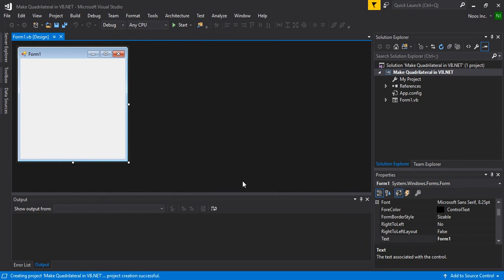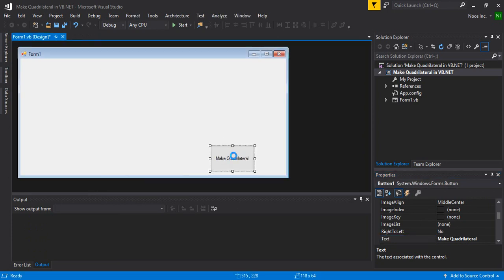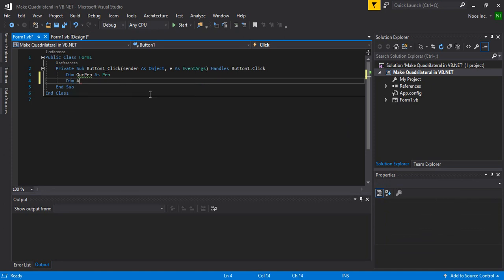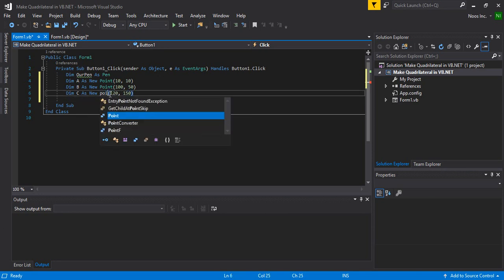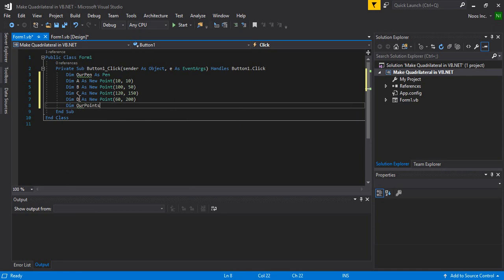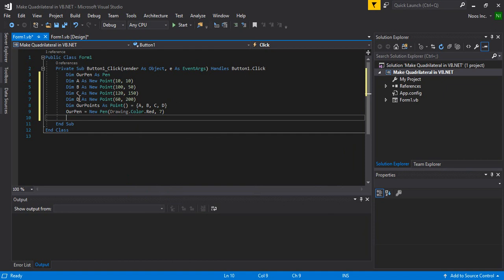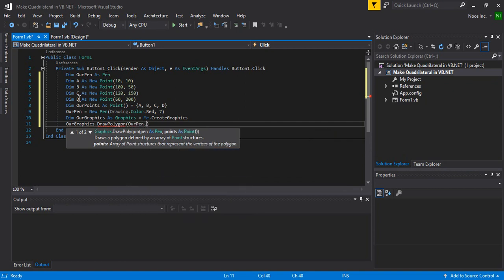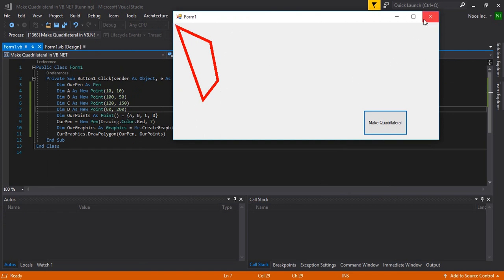How to Create Quadrilateral in VB.NET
Tutorial How to Create/Draw Quadrilateral in VB.NET.